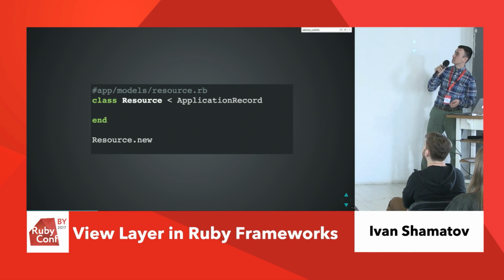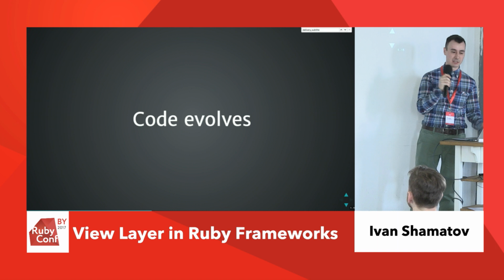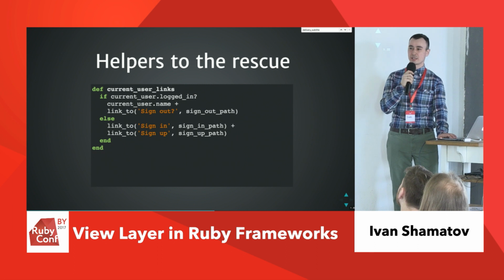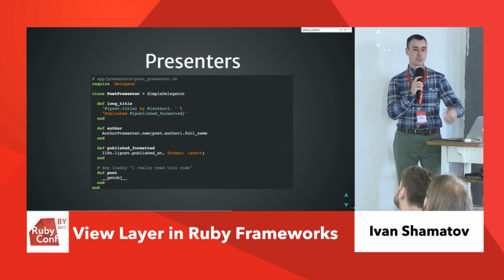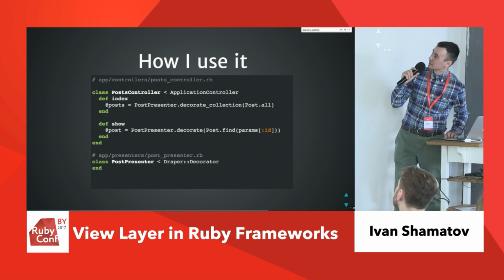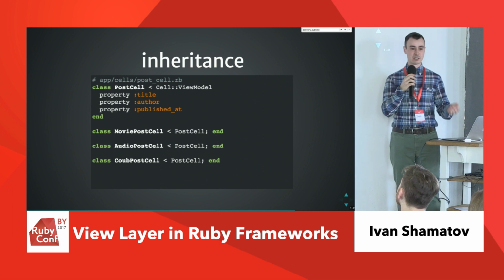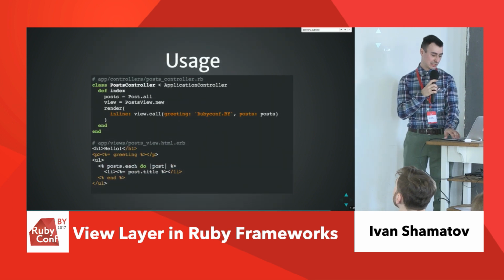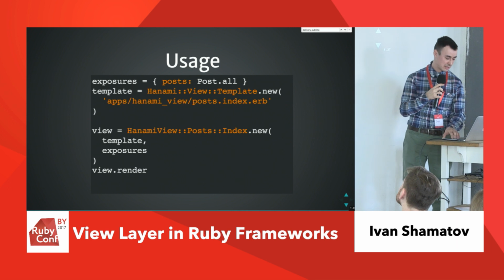Ivan Shamatov - View Layer in Ruby Frameworks, RubyConfBY 2017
Ok, we've got M-models: ApplicationRecord.new
We've got C-controllers: ApplictionController.new
And of course V-view: SWOOSH
Ok, we have some magic here inside Rails, but what can we use to have real view layer. ERB? That's just templates.
I would like to make an overview of some solutions we already have.
* Arbre / RABL as DSL to render
* Presenters / Serializers / Grape-entities for logicless view-templates
* Cells as View Component / Hanami-view / Dry-view with really similar approach of separation view-model from template.